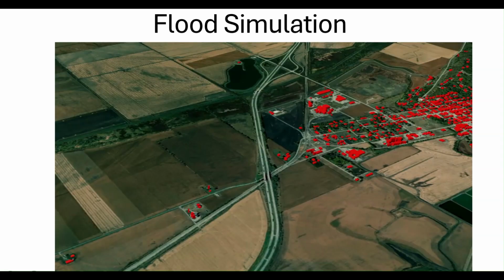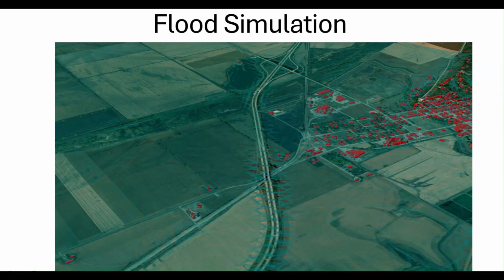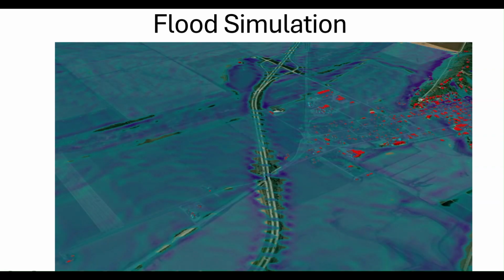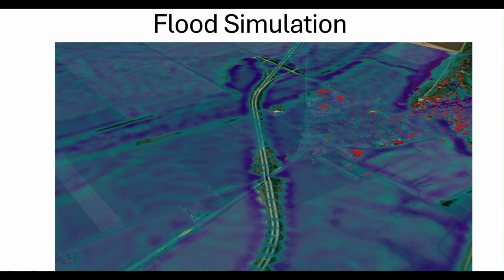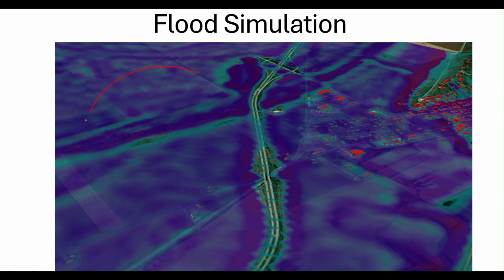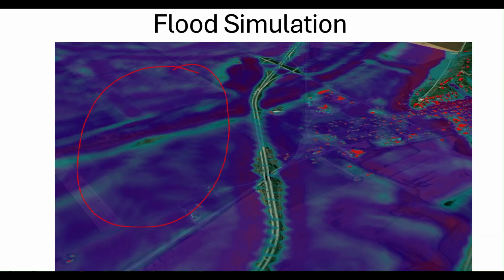What is GeoAI? Simple Explanation with Real Example.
What is GeoAI and why is it important?

In this video, we explain GeoAI in a simple and interactive way using examples like flood mapping and satellite data.

GeoAI combines geographic data (maps, satellite imagery, drone data) with artificial intelligence to analyze Earth processes automatically.

In this video, you will learn:
- What GeoAI means
- How GeoAI works (data → AI → output)
- Real-world example (flood detection)
- Why GeoAI is important

This video is part of a GeoAI learning series where we will cover:
- GeoAI data sources (satellite, UAV, GIS)
- Machine learning basics
- Deep learning for geospatial data
- Real-world applications (floods, rivers, land use)